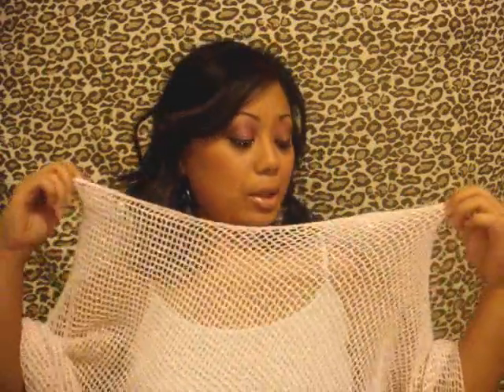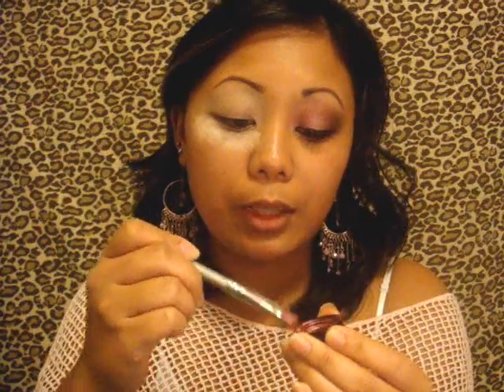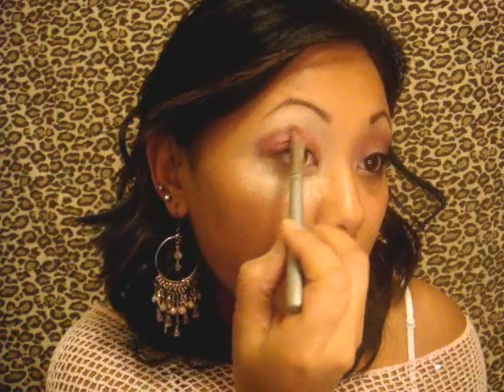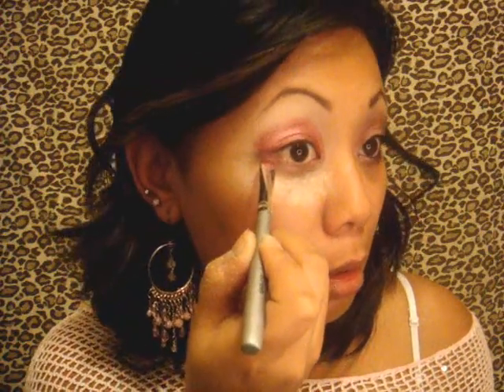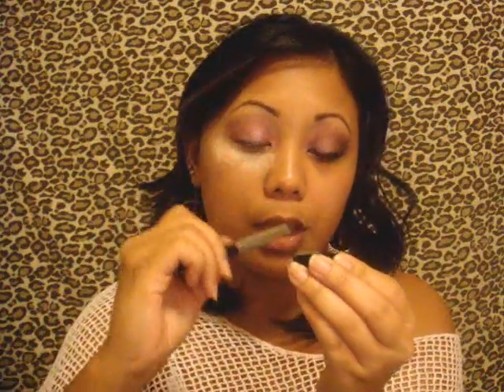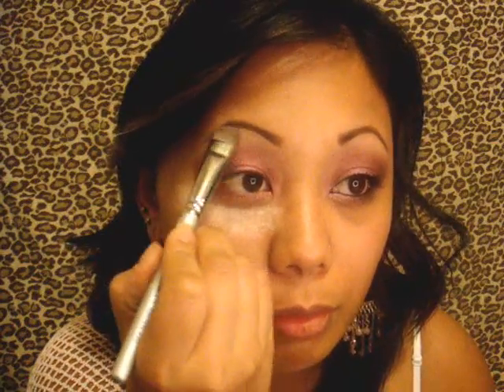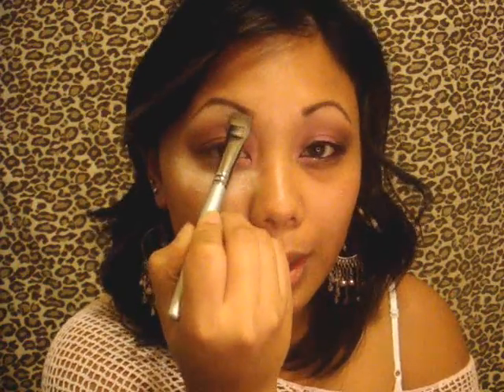Pretty in Pink using Raving Beauty Cosmetics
Brows:
-Afterglow's Cocoa Eyeshadow
Face:
-Smashbox Photo Finish Primer
-Ben Nye Conceal All Wheel NK1
-Bare Minerals Tan Foundation
Eyes:
-Too Faced Shadow Insurance
-Pandora's Eye Lid Primer
-Raving Beauty's Romance Eyeshadow & MAC Fix+
-Raving Beauty's Soft Rose Eyeshadow
-Raving Beauty's Light Pink Eyeshadow
-Raving Beauty's Dark Truffle Eyeshadow
-Raving Beauty's Sparkle Beige Eyeshadow
-Loreal HIP Creme Liner in Black
-Maybelline Volume Define A Lash
-Red Cherry Lashes XOS/CP
Cheeks:
-Bitch Slaps Zebra Bronzer
-Everyday Minerals Wild Vines Blush
Lips:
-MAC High Tea Lipstick
-ELF Fairy Hypershine Lipgloss

I am not getting paid to use their products in my video.